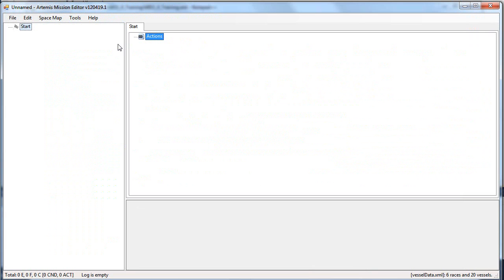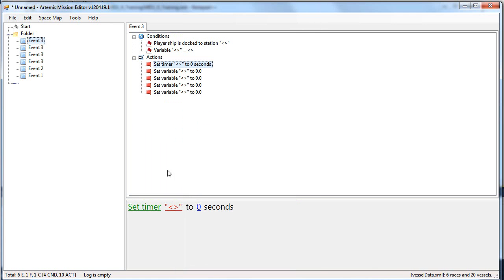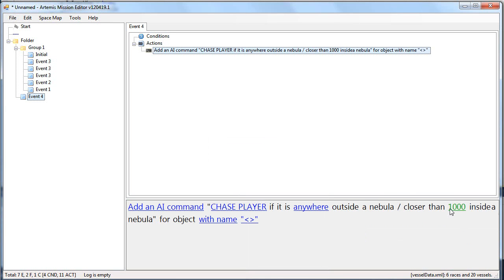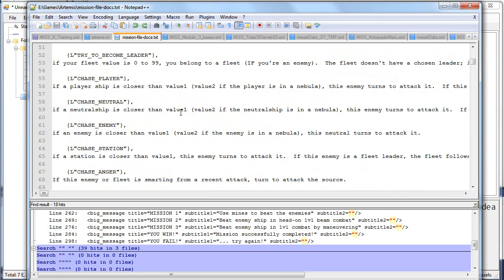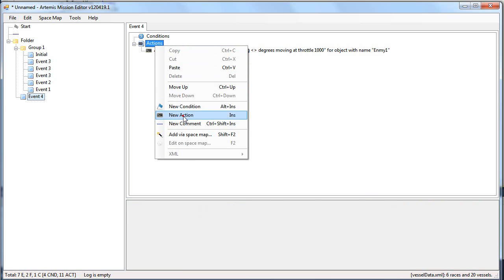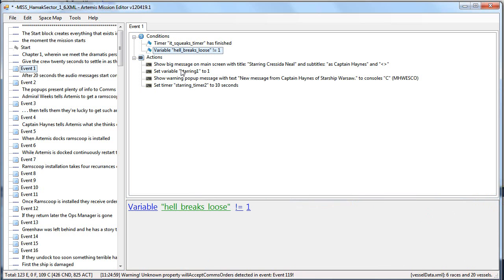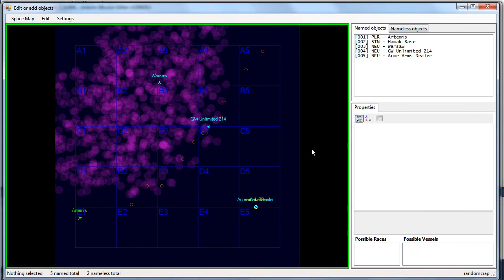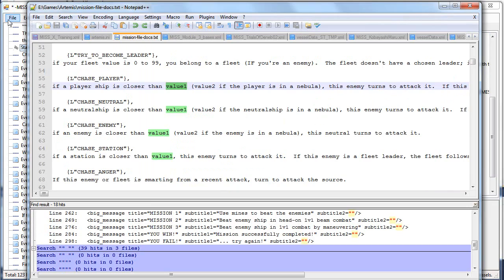Artemis Mission Editor - Introduction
This is an introductory video with information about Artemis Mission Editor program i made.

Sorry if i sound unclear, english isnt my native tongue.
You can get information about Artemis on artemis.eochu.com